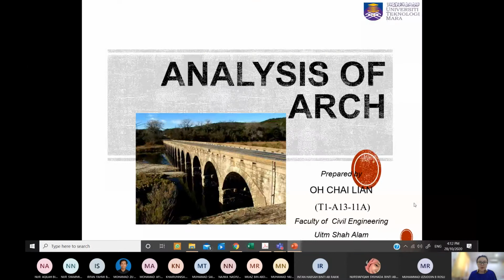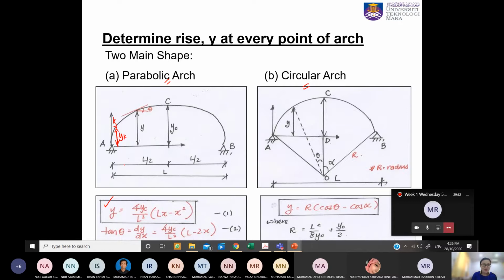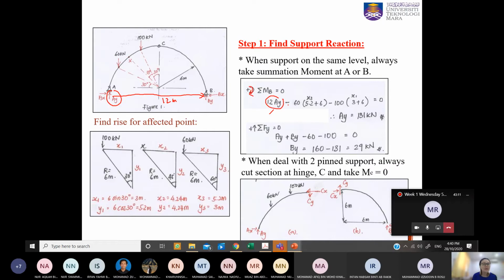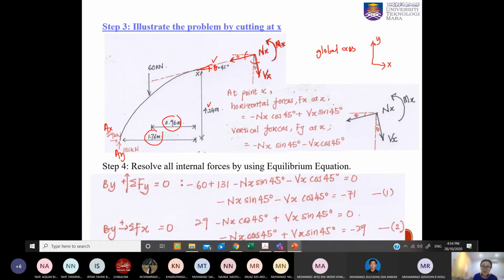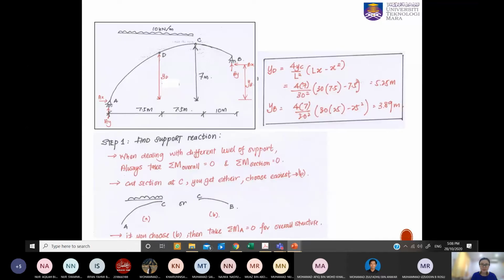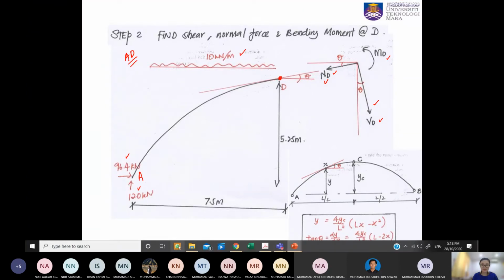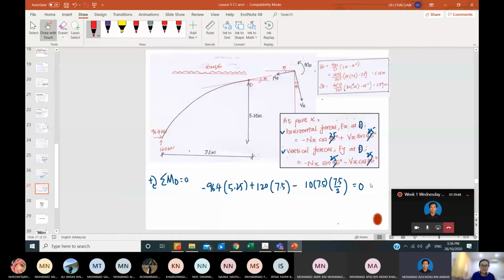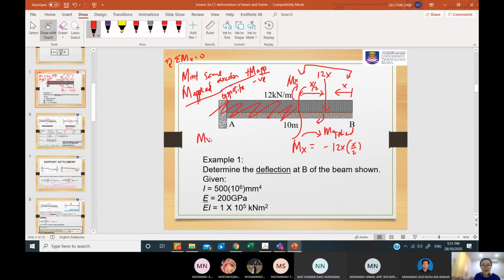Week 3 Part 2 Structural Analysis: Three hinge Arch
This video will go deep into the topic Three hinge Arch